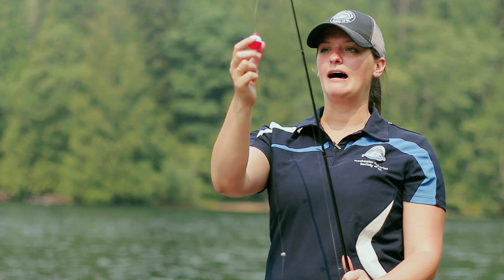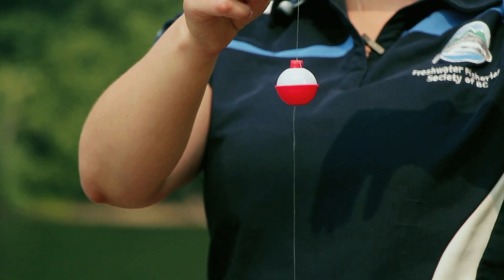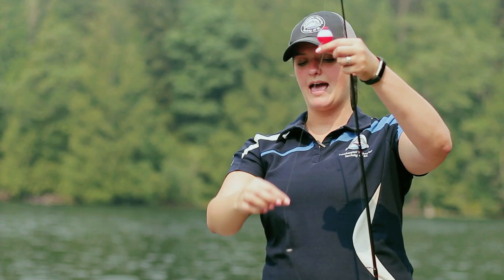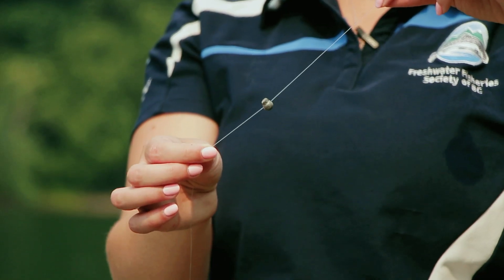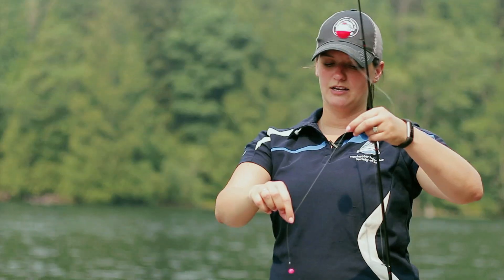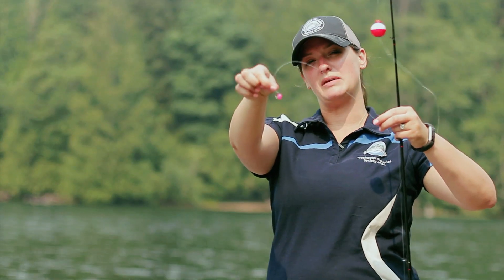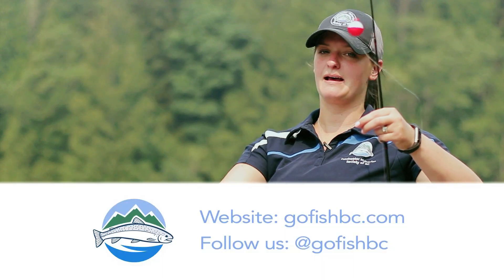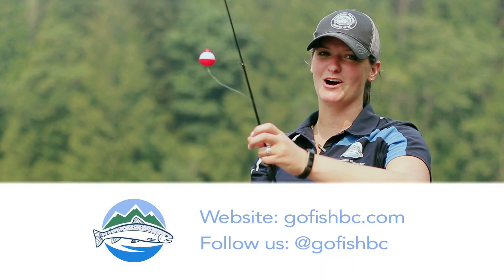How to Set-up A Rod for Float Fishing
Instructions on how to set-up a fishing rod for float fishing. The best